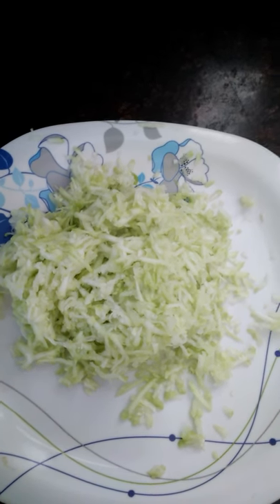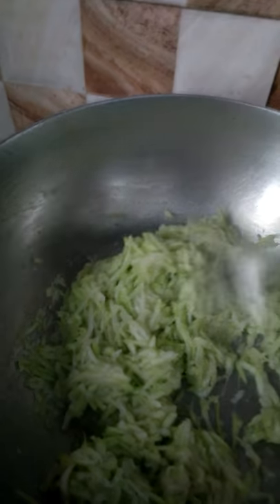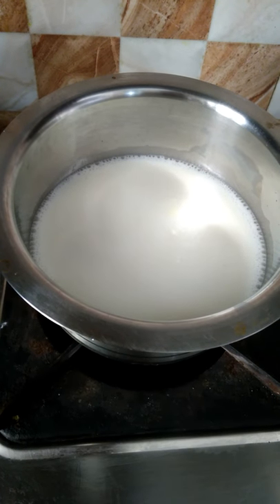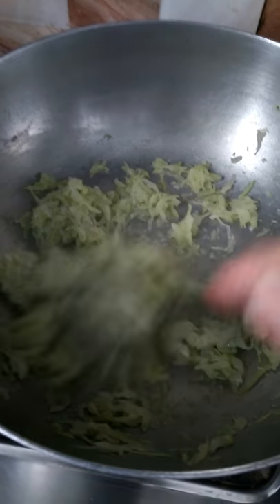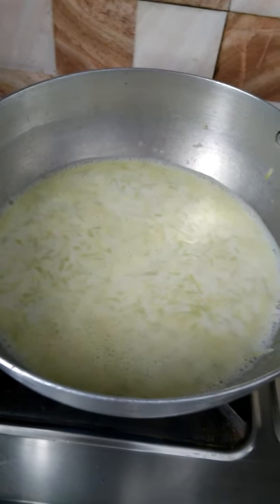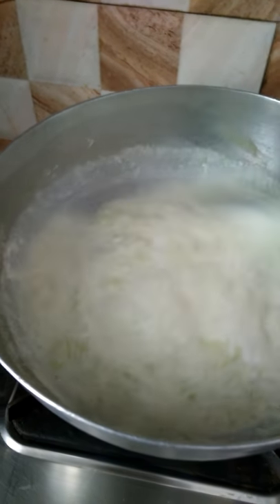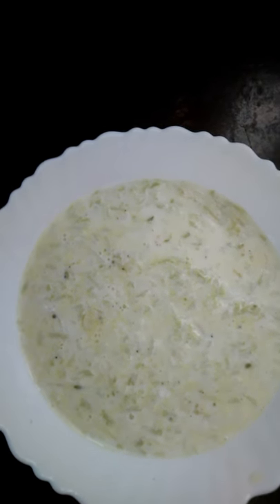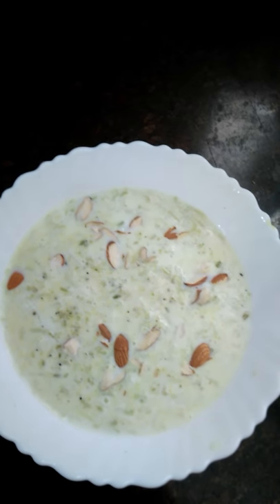Lauki Ki Kheer, Bottle Gourd Pudding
Sweet Dish